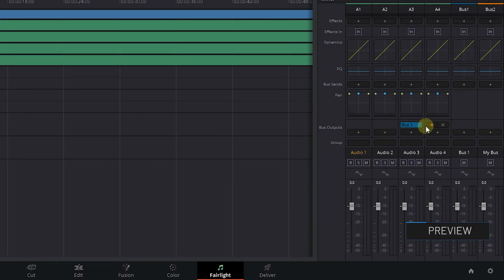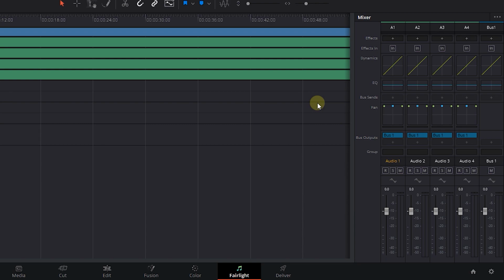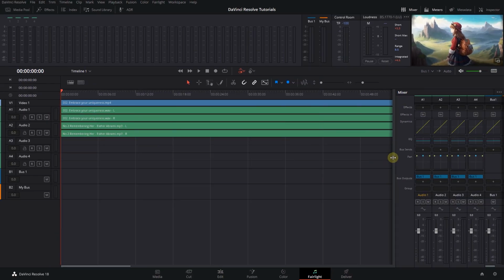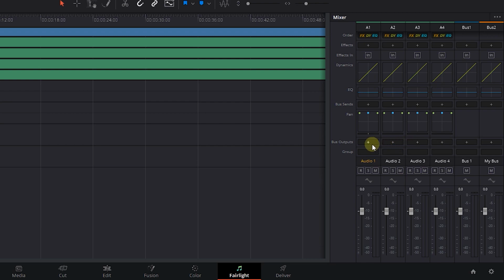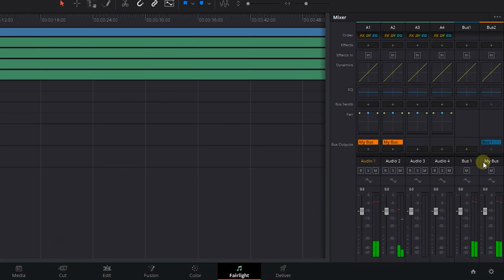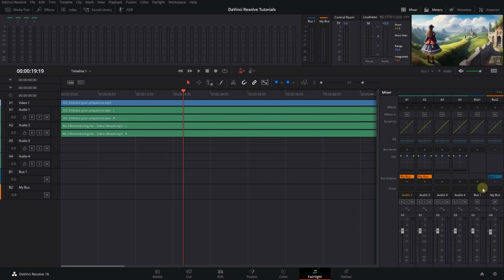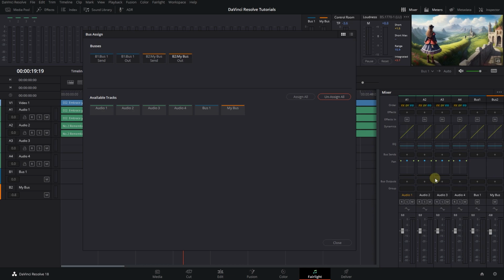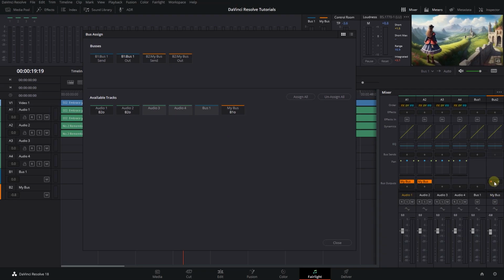How to Create and Assign Audio to BUS in Davinci Resolve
In DaVinci Resolve's Fairlight page, create and assign audio to buses for efficient audio management. Utilize the Mixer panel to group audio tracks, apply effects, and control volume adjustments collectively, simplifying audio editing and organization.

How to Create and Assign Audio to BUS in Davinci Resolve Chapters:
00:00 Intro
00:23 create new BUS in davinci resolve
00:43 assign audio to BUS
01:37 second way to assign audio to BUS

To begin, I added some audio to my timeline and now it's time to create and assign audio to a bus in Davinci Resolve. To do this, go to the Fairlight page and open the mixer panel. Drag the edge of the mixer panel to make it bigger for easy navigation. Buses are a simple mechanism that allows us to group audio tracks and apply effects and EQ to them all at once.

To create a new bus, click on the bus format option from the Fairlight menu. Next, click on add bus and double-click on the newly created bus to change its name. Set its format to stereo and customize its color if desired. Now, expand the mixer panel again and you will see that the bus has been successfully added to the mixer.

Here, I have 4 audio tracks that are currently assigned to bus 1, but I want to assign my first and second tracks to my newly created bus. To do this, simply click on the buttons next to the tracks to remove them from bus 1. Then click on the plus button and select your bus to assign tracks 1 and 2 to it. However, when playing the audio, you may not hear anything yet. That's because you need to assign your bus to bus 1, which is the main bus. To do this, click on the plus button above your bus and select bus 1. Now, you can adjust the volume of your bus and track 1 and 2 without needing to change them separately.

There is another way to assign buses in Davinci Resolve. From the Fairlight menu, click on bus assign. Select bus 1 out and click on unassign all to clear all assignments. Then select your desired bus out and click on unassign all again to unassign all tracks. Now, you can see that all the tracks are unassigned. To assign tracks 1 and 2 to your bus, select your bus out and then select audio tracks 1 and 2. If you also wish to assign your bus to bus 1, simply select bus 1 out and then click on your bus. This is another convenient way to assign buses in Davinci Resolve.

By following these steps, you can quickly and easily create and assign audio to a bus in Davinci Resolve, allowing for efficient audio editing and manipulation.